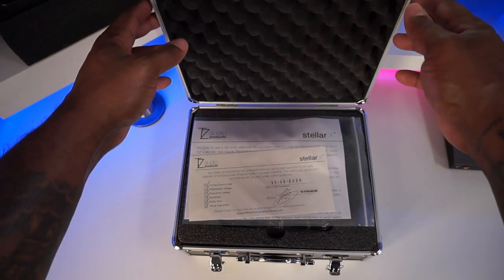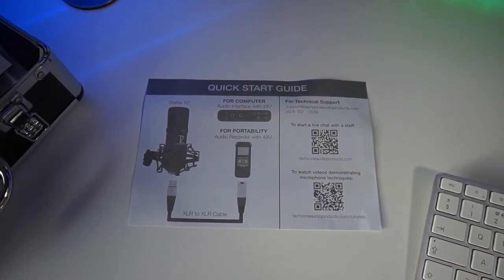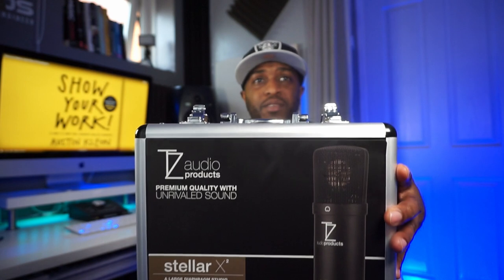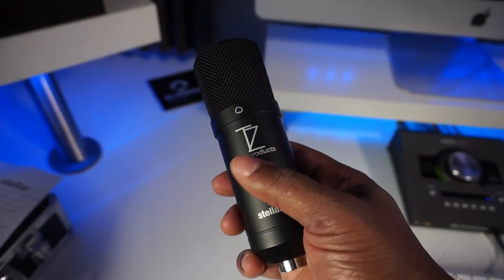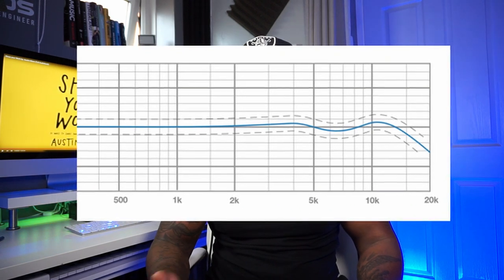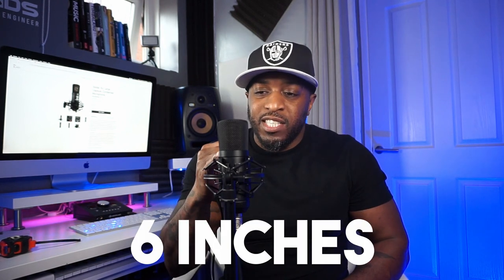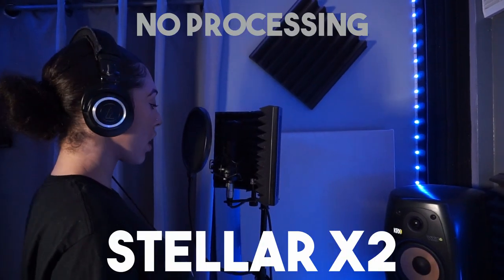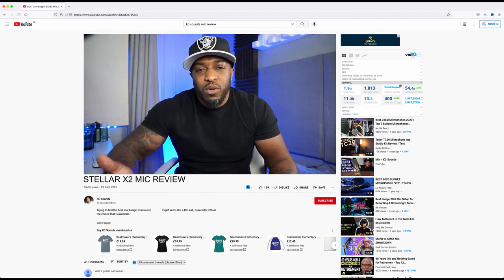Best budget mic for recording vocals?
There are a lot of Mics out there in the same price range, so it can be hard to know which is best for you.

The TZ Stellar X2, from Tech Zone,  is said to be between a Neumann U67 and U87. These are 2 very expensive Mics and hold their weight in Gold. Does this match up? I don't know because I've never used Neumanns, however what I cant tell you is, this Mic sounds just as good as other Mics with a more established name brand.

Listen to the quality of the Mic in this review, you'll hear how smooth and rich it sounds. All that for a budget home studio Mic?

In my opinion, this is one of the best Microphone for vocals under £200.

Have a listen for yourself...